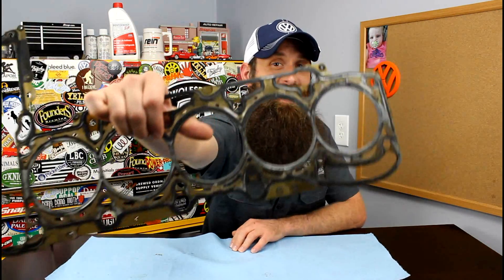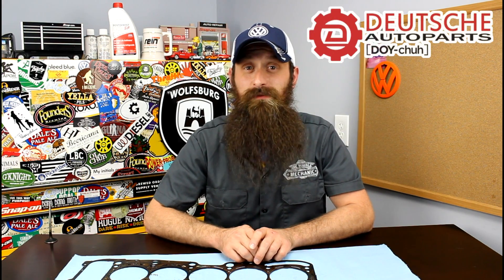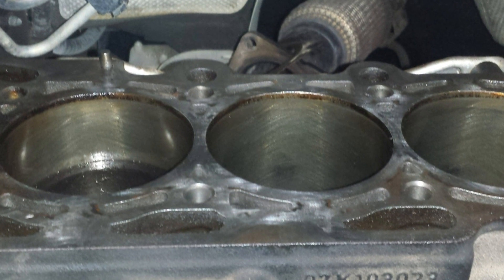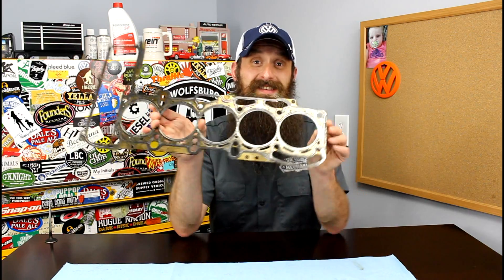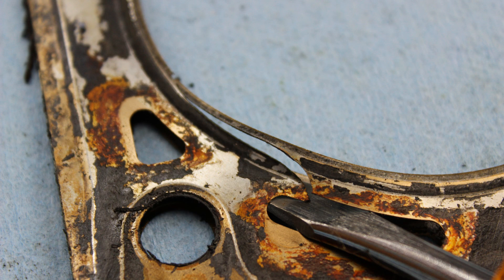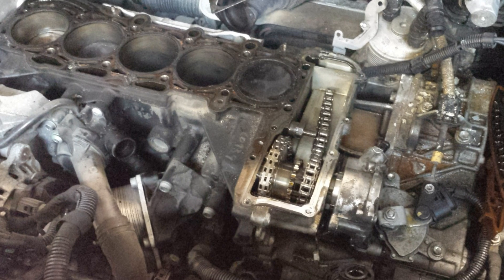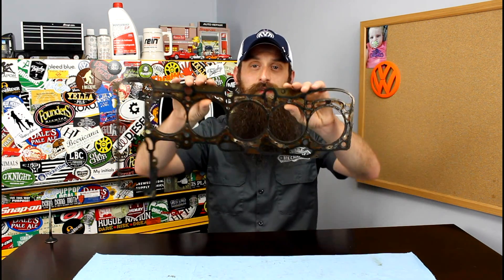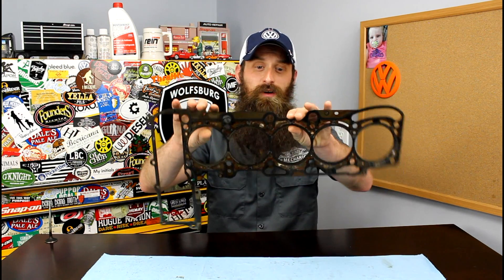How VW Parts Fail ~ 2.5L Head Gaskets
On this episode of “How VW Parts Fail” we are looking at the failure of the 2.5L cylinder head gasket. The head gasket can be thought of as one of the most important gaskets in an engine. Today we talk about what a head gasket is, what it does, and how it fails.

Join me today as we break down:

What is a VW head gasket?
What does a VW head gasket seal?
Where is the head gasket located?
How does the head gasket fail
Symptoms of a failing head gasket
Diagnosing a failing head gasket
Is replacing a head gasket a DIY?
Good news about failing head gaskets
and more